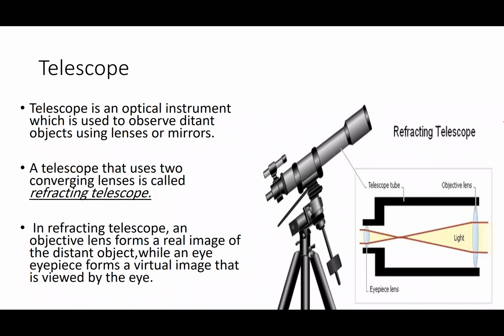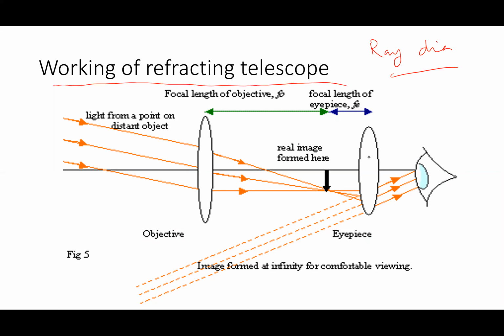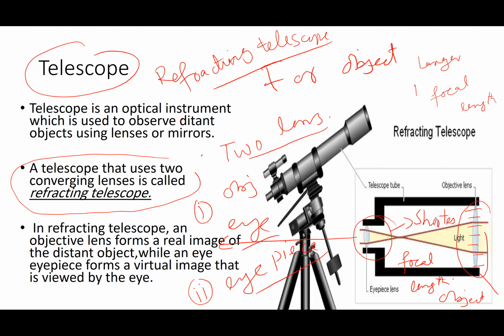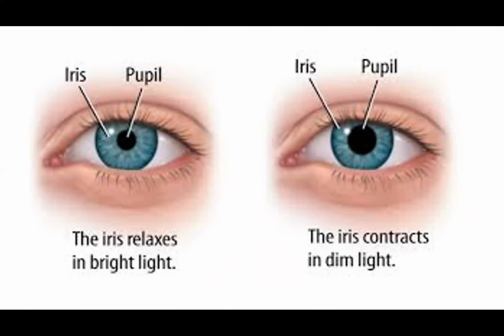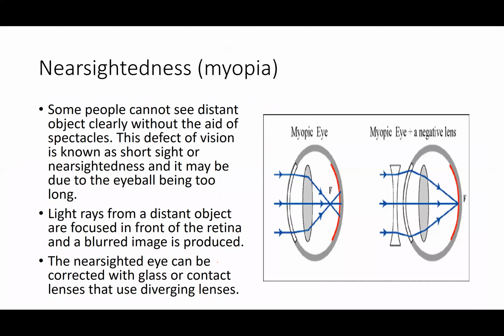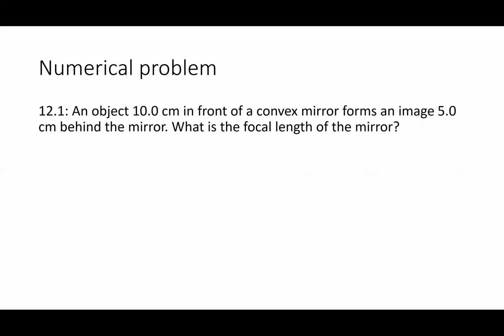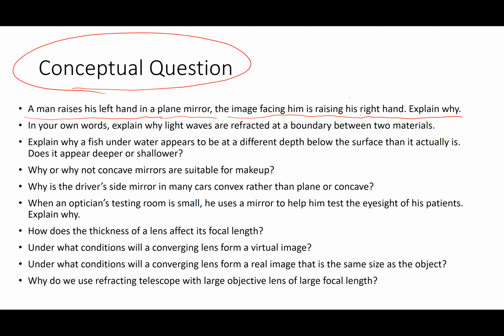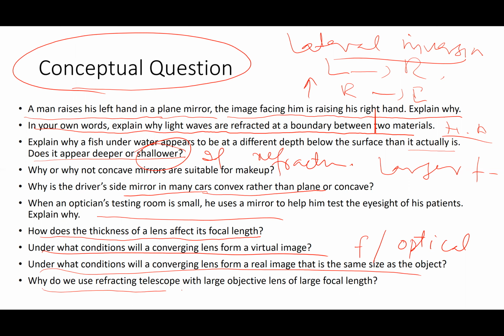Grade 10 Physics 13